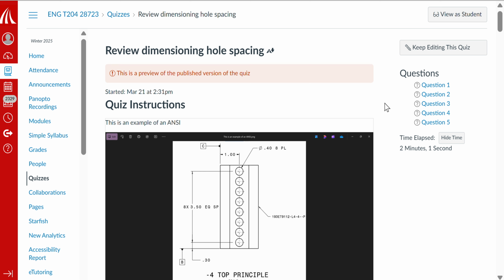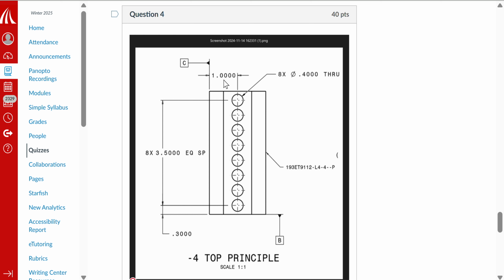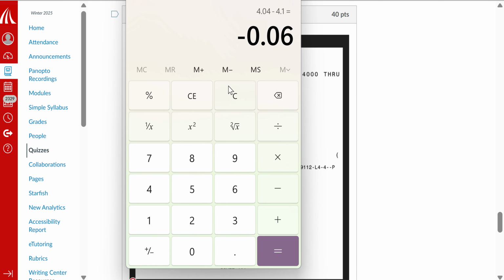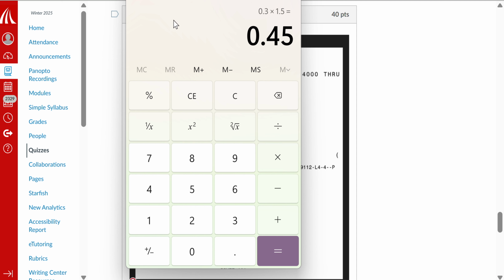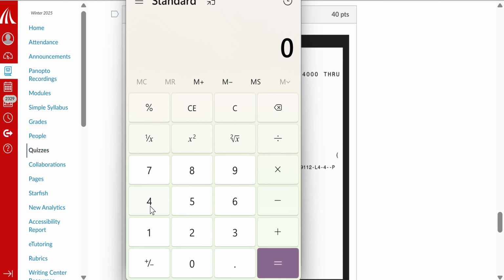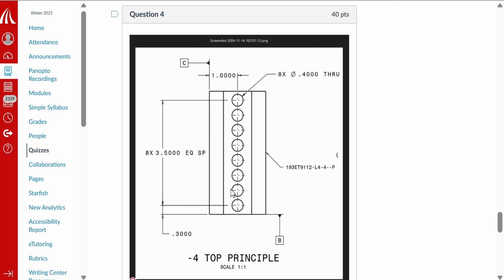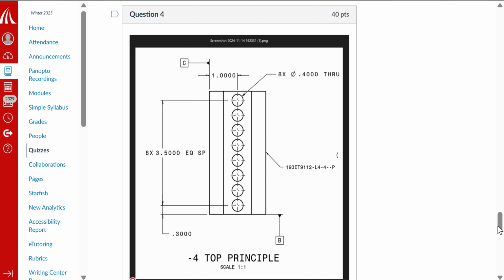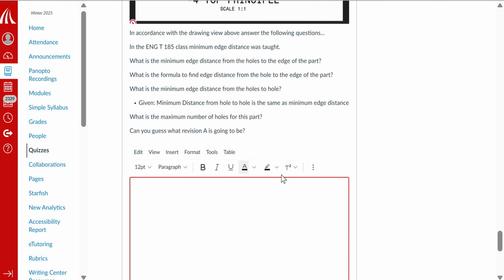Review dimensioning hole spacing Part 4